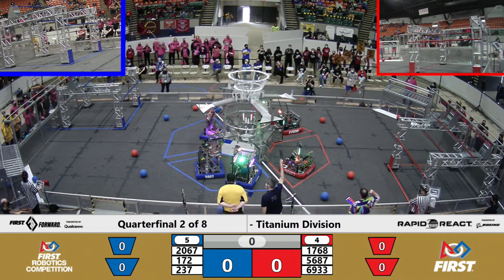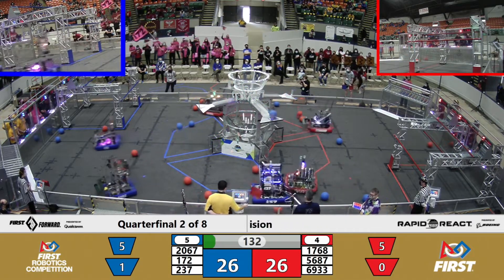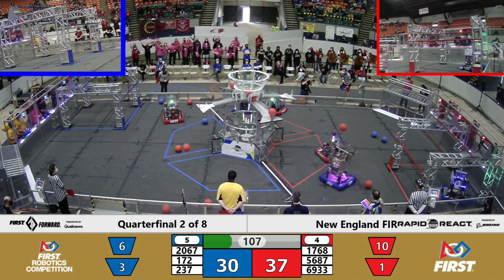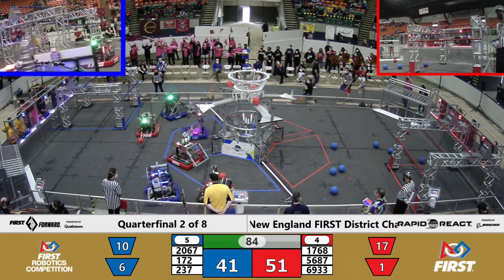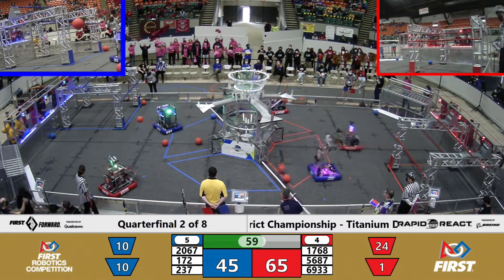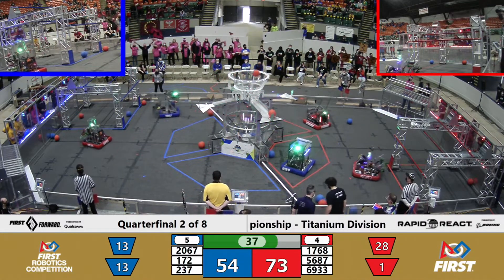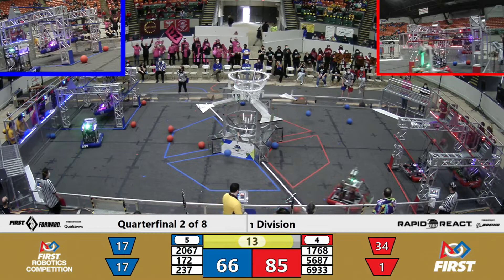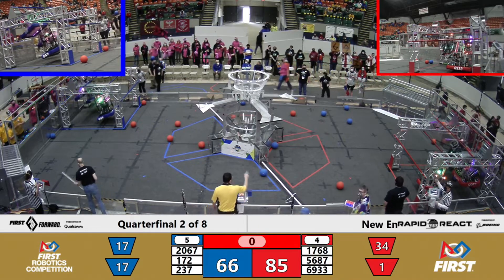QF2M1 2022 New England FIRST District Championship Titanium Division